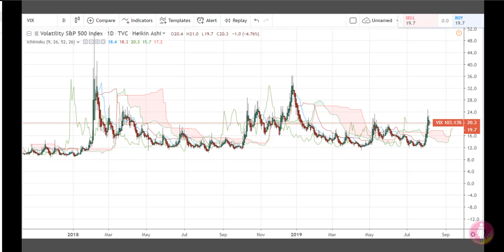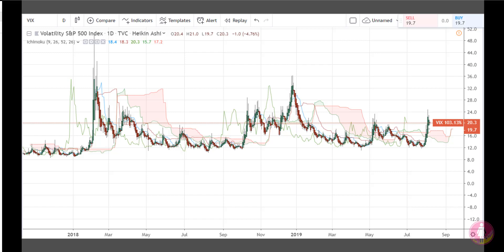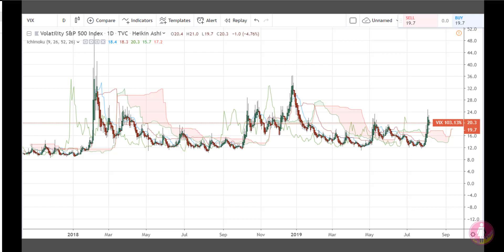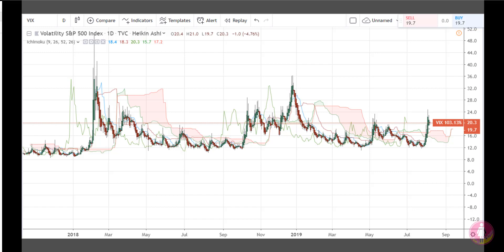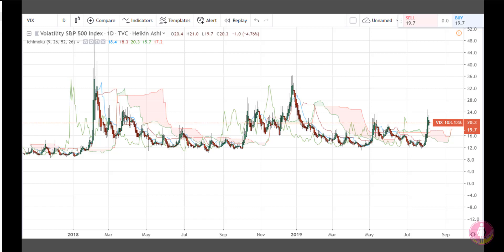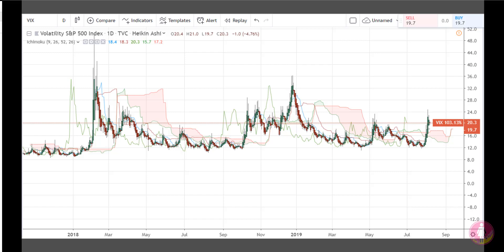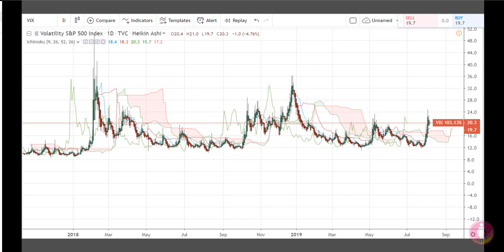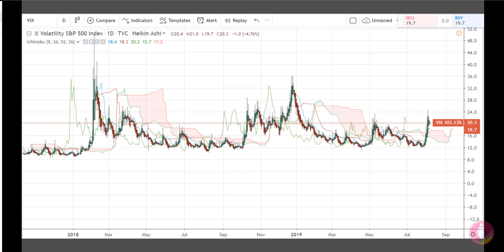10. Volatility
What is volatility and how can you use it when trading options. How does it affect our options prices? Is high volatility good for us as a seller? Find out here.